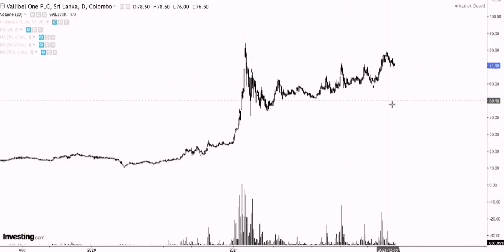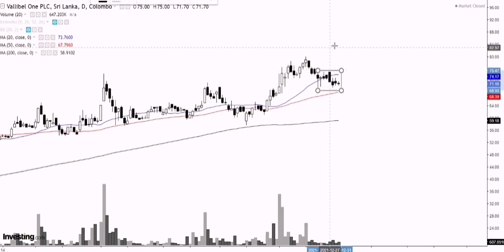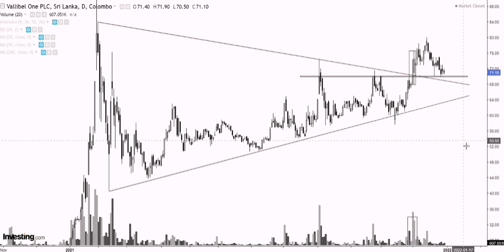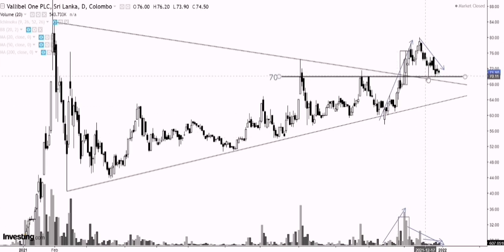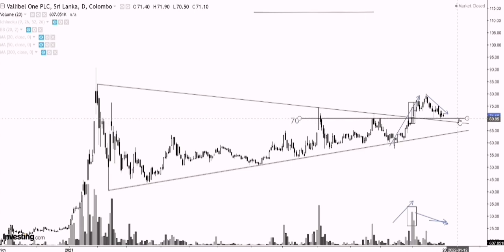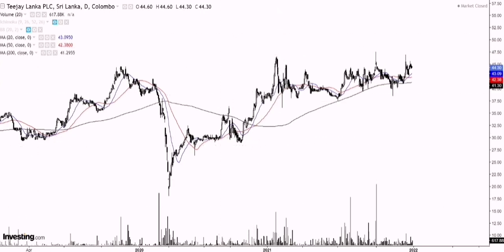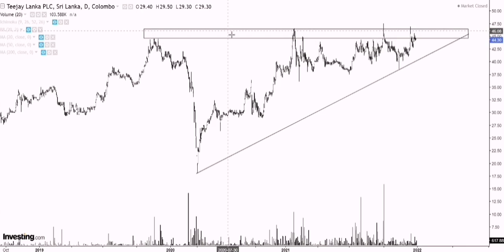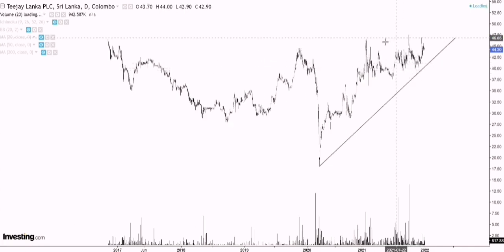140 Days Of Stock Analysis (TJL & VONE) - S1 EP8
Technical Analysis for Vallibel One (VONE.N) and Teejay Lanka (TJL.N)

All data have been taken from Investing.com